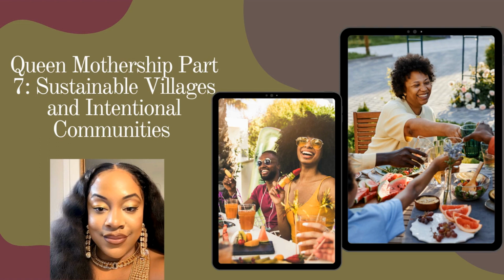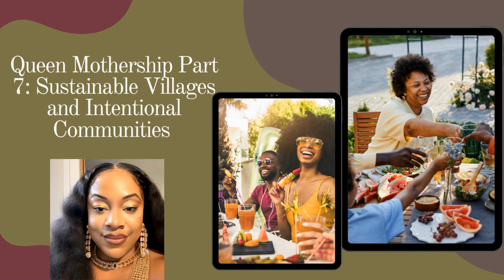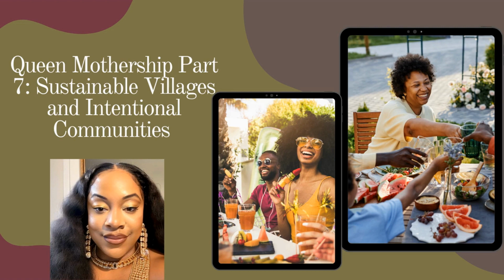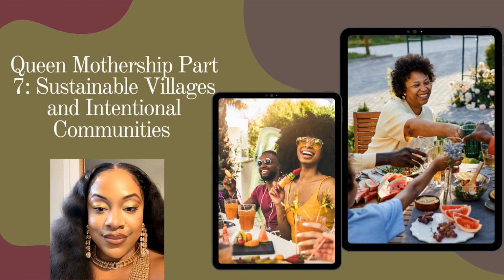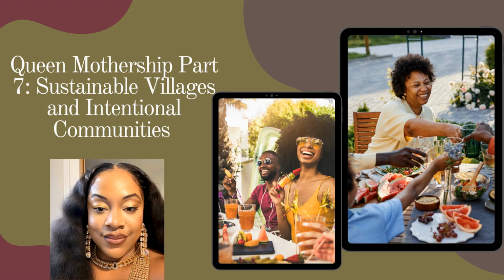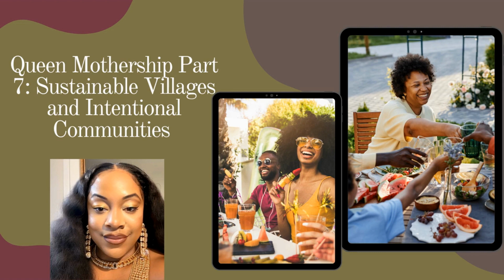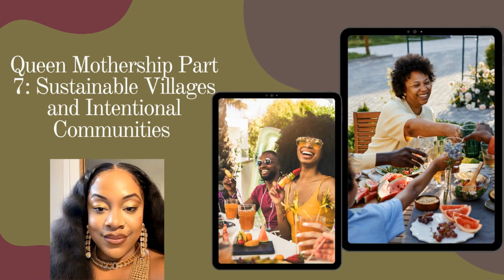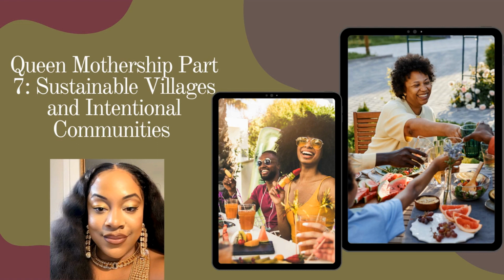Queen Mothership Part 7: Sustainable Villages and Intentional Communities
The endeavor to establish sustainable Queen Mothership villages is of utmost significance for the Black American community. This noble pursuit demands meticulous planning and unwavering dedication to sustainability principles, all while taking into account the unique local conditions, available resources, and the specific needs of the community. One promising approach to crafting sustainable villages is through the incorporation of green infrastructure, encompassing renewable energy sources, efficient water management techniques, advanced waste treatment systems, resilient architectural designs, and enhanced transportation alternatives.

A fundamental aspect of creating these sustainable enclaves lies in active community engagement. This entails meaningful dialogues on economic and environmental aspirations, deeply understanding the culture and values of the Queen Mothership village, and involving local residents in decision-making processes. Moreover, it involves establishing educational initiatives that enlighten individuals about the environmental impact of their daily choices while offering sustainable alternatives to their activities.

The pursuit of sustainable villages also necessitates the formulation of long-term strategies for resource management and land utilization. It is vital to designate protected areas to preserve local ecosystems. Emphasizing collaborative projects like community gardens, resource sharing, and renewable energy ventures becomes crucial in building a more resilient village.

A Queen Mothership community typically comprises 10 to 60 private homes arranged around communal spaces on a parcel of land. However, a revolutionary yet simple transformation in neighborhood layout sets the tone, with cars relegated to the periphery of properties, leaving pedestrian paths and lush greenery between houses.

The design philosophy of these communities revolves around fostering frequent and informal interactions among Black Americans. To facilitate this, the centerpiece is the "Common House," a shared space where members socialize, partake in communal dining, and engage in various activities. This heart of the community typically houses a spacious kitchen for communal meal preparation, comfortable lounges for gathering, laundry facilities, technology rooms, game rooms, guest quarters, and meeting spaces. By providing a conducive environment for interaction, collaboration, and resource sharing, the Common House plays a pivotal role in nurturing a sense of belonging and camaraderie among the Queen Mothership inhabitants, ultimately contributing to a prosperous and harmonious society.

The Queen Mothership community embraces Black Americans from various socioeconomic backgrounds, including the upper working class, middle class, upper middle class, and the wealthy. While character and consciousness take precedence over class, the village seeks to attract the finest and brightest individuals within the Black American community.